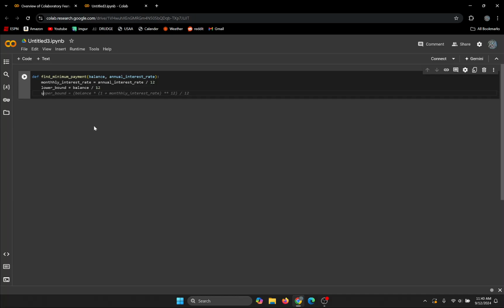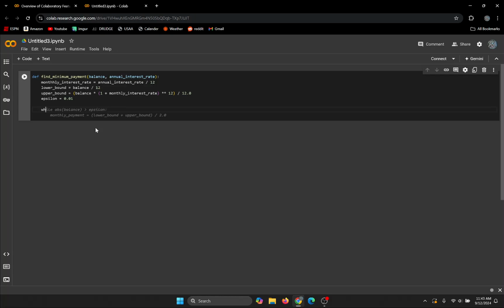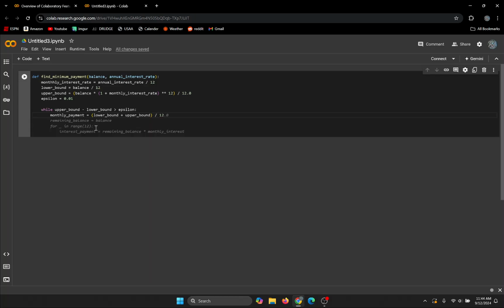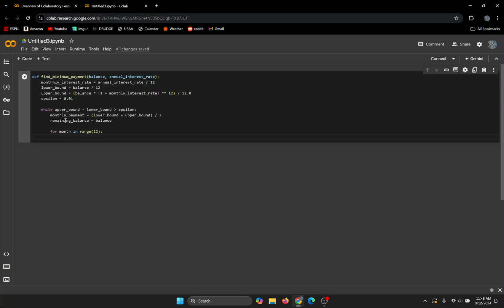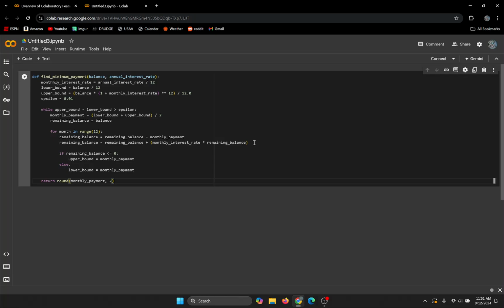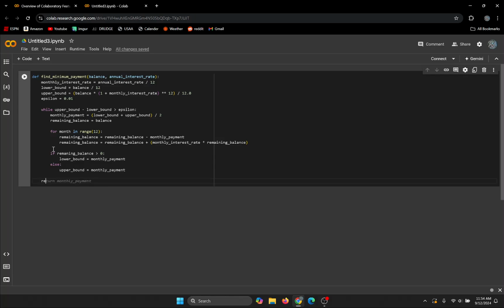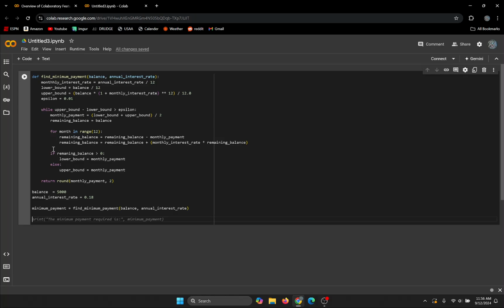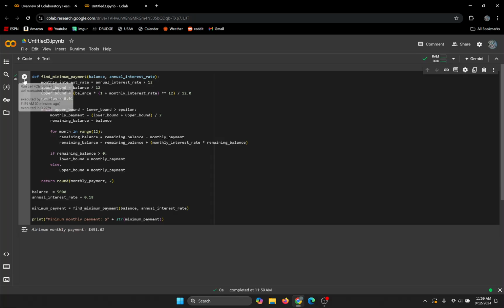CPSC 2100 Problem 2 3